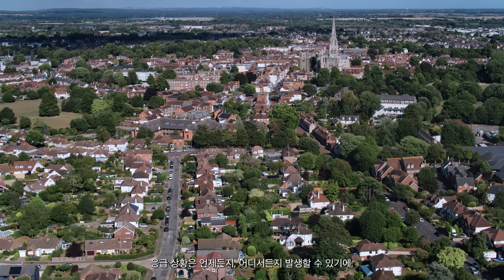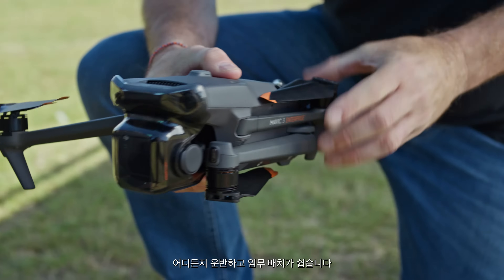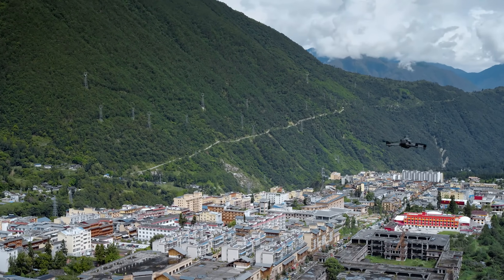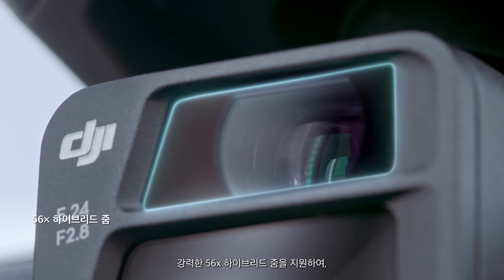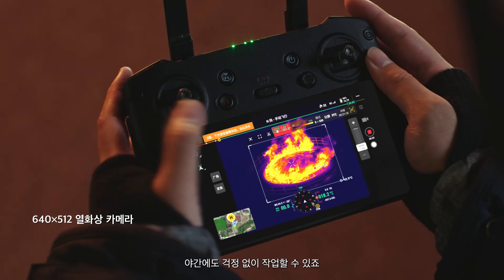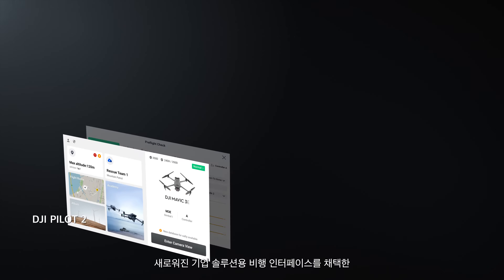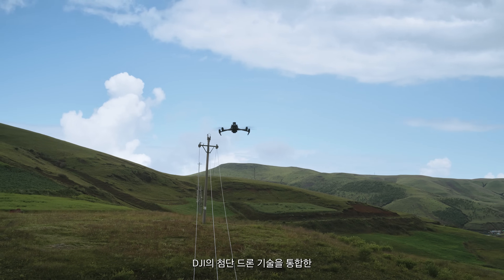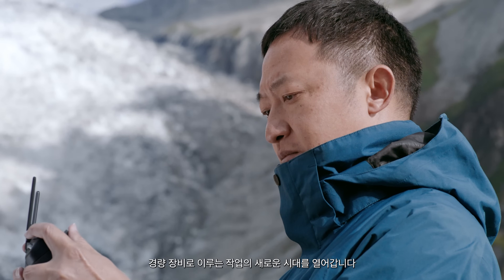[DJI] 매빅3엔터프라이즈 시리즈 | 소형 산업용 드론의 표준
DJI Mavic 3 Enterprise 시리즈 소개영상입니다.

영인모빌리티㈜는 DJI 공식파트너로서 4차 산업혁명 핵심기술의 복합체인 드론 활용 비즈니스 솔루션을 제시합니다.

DJI 엔터프라이즈의 산업용 드론과 다양한 페이로드를 제공함으로써
고객이 빅데이터, 인공지능, ICT 등 4차 산업시대 다양한 기술을 합쳐
응용할 수 있는 대표적인 혁신 사업을 수행할 수 있도록 합니다.

Address : 서울특별시 서초구 남부순환로339길 64 현우빌딩 6층